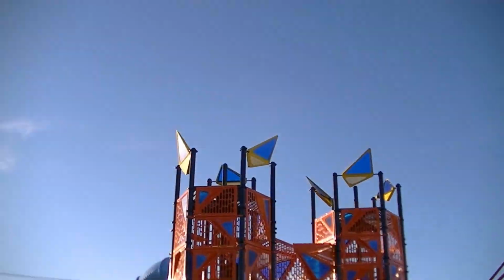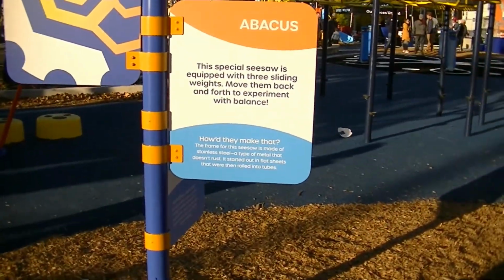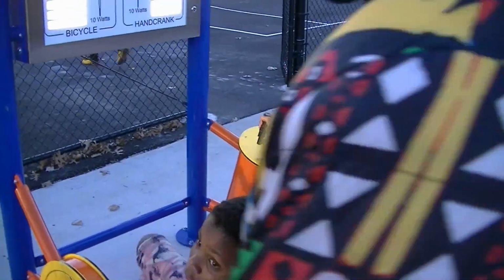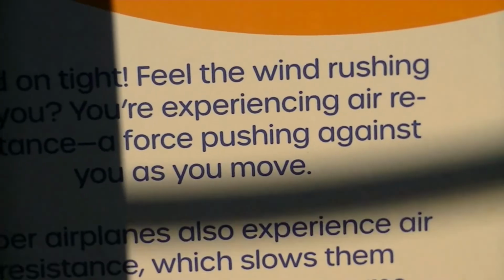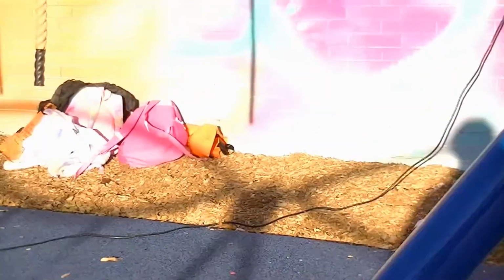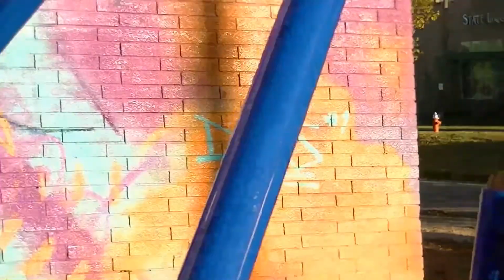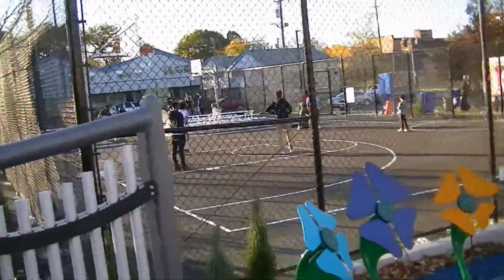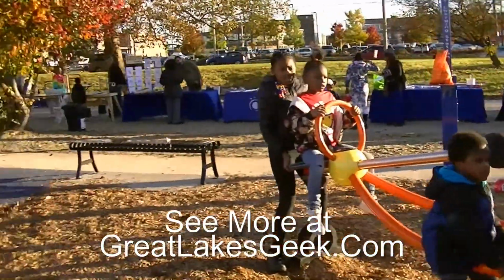Fun new playground also teaches science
MAGNET is a non-profit consulting group focused on growing Northeast Ohio's manufacturing industry and they have a great new facility at 63rd and Chester in Cleveland.  Outside they have a state of the art playground for the community.  While the kids are having fun and getting exercise they are also learning.  For example they can ride the seesaw but adjust the weights on either side and see what happens.  Or they learn that a swing is really just a pendulum. They can try to lift the heavy container of bowling balls by pulling on ropes and can determine if the closer or farther ropes work better.  There is a zip line and great things to climb on and more.